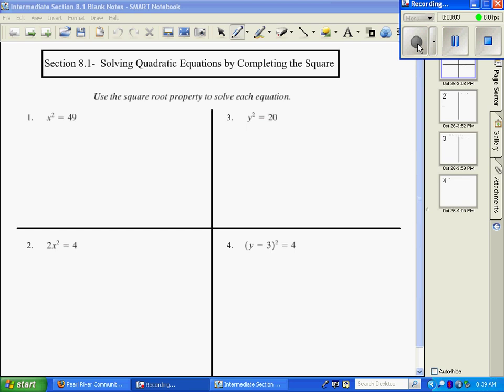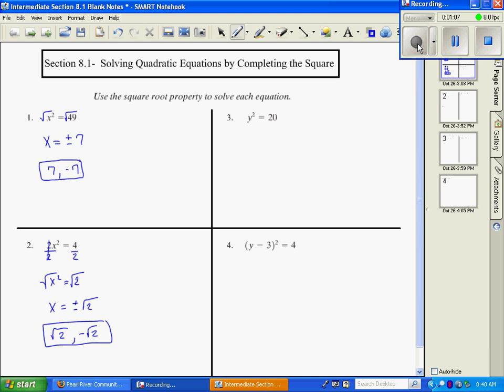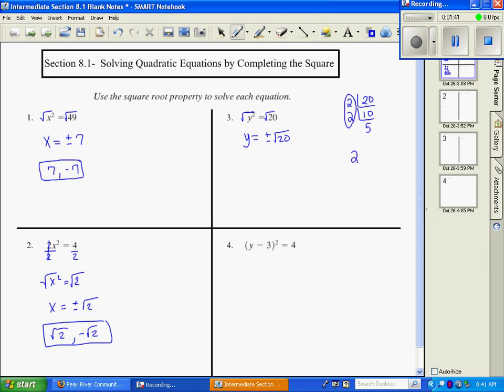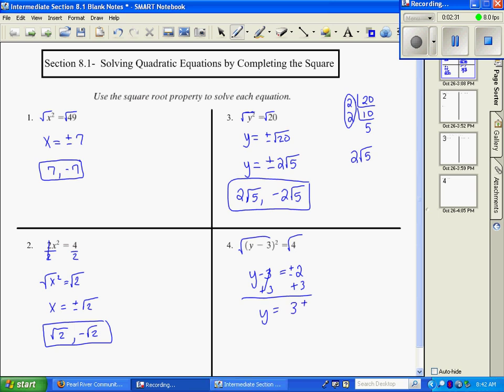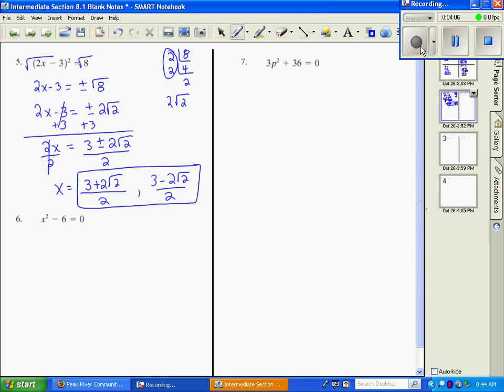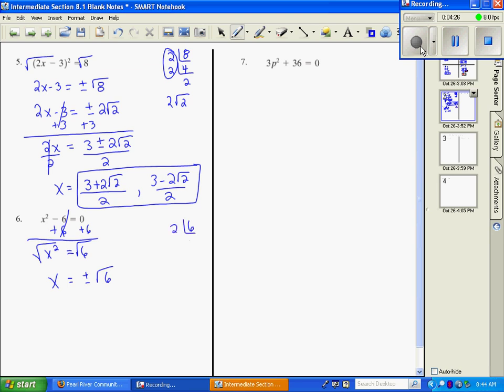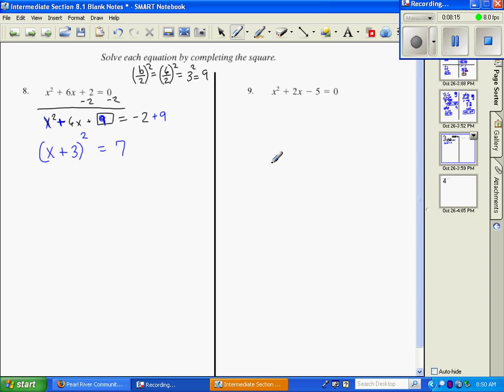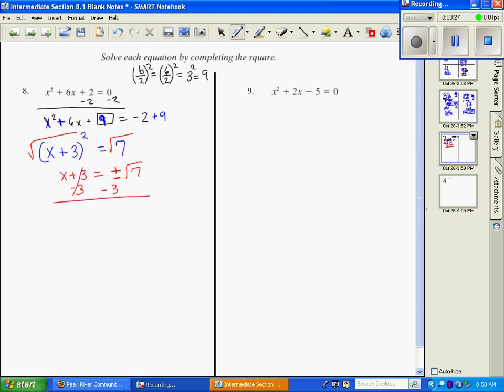Intermediate Algebra: Quadratic Equations (Completing the Square) Part 1.avi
solving quadratic equations, completing the square